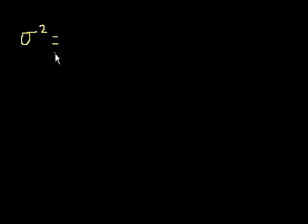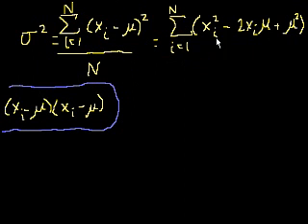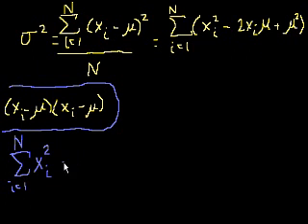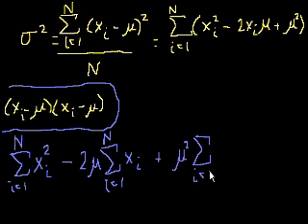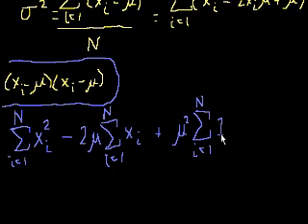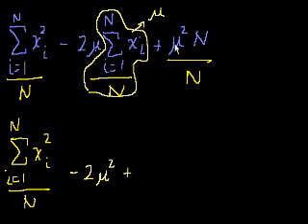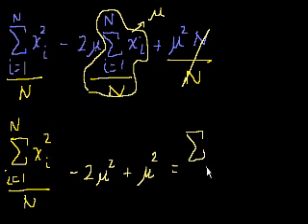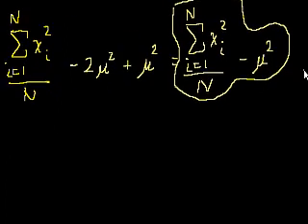Statistics: Alternate variance formulas | Probability and Statistics | Khan Academy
Courses on Khan Academy are always 100% free. Start practicing—and saving your progress—now

Playing with the formula for variance of a population.